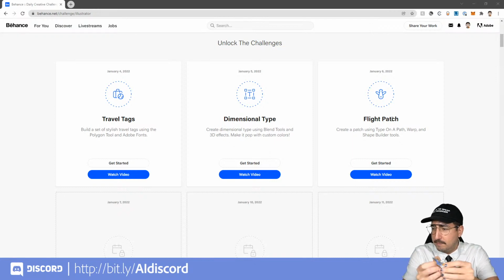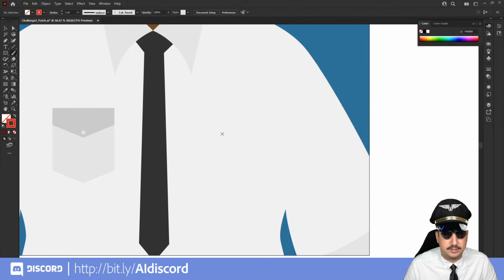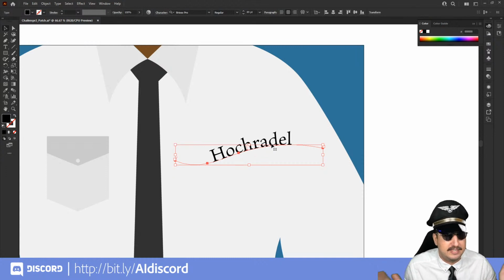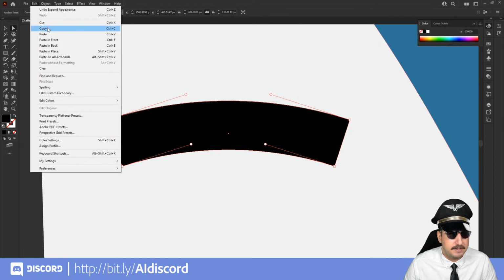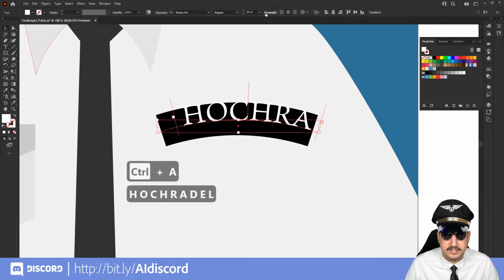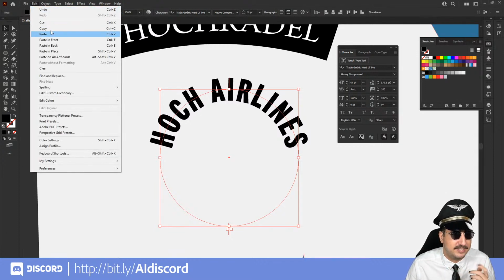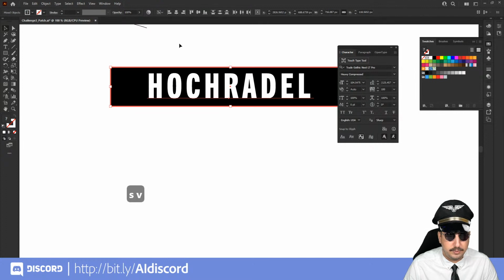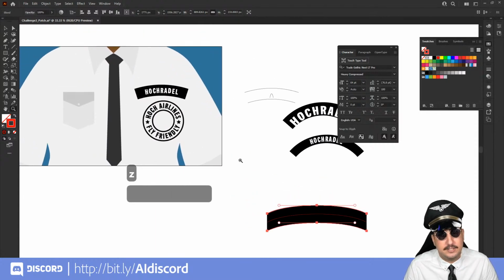Illustrator Daily Creative Challenge - Flight Patch | Adobe Creative Cloud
CHALLENGE: Create a patch using Type On A Path, Warp, and Shape Builder tools.

Join your host Andrew Hochradel each morning at 11:30am PT to learn how to approach each challenge using Illustrator. Complete 9 challenges by Friday, January 14th and you’ll be on your way to sharpening your skills. Get your questions answered, see what the community is creating and get feedback on your work!